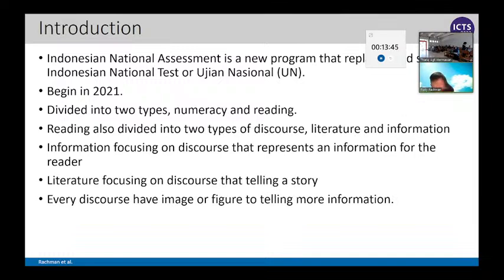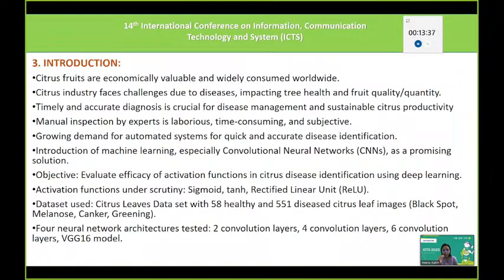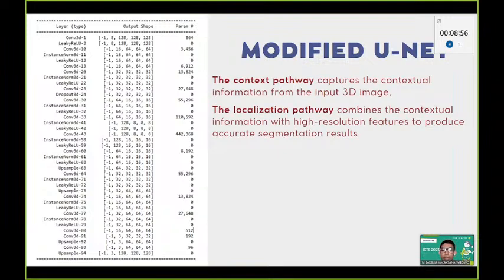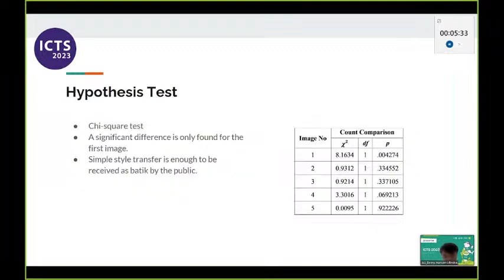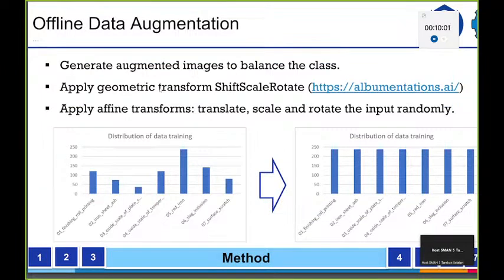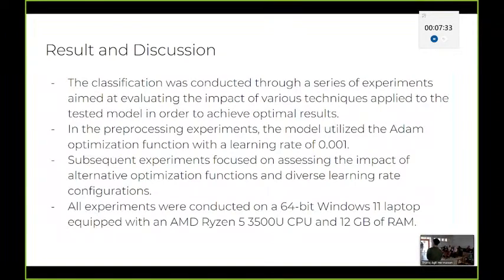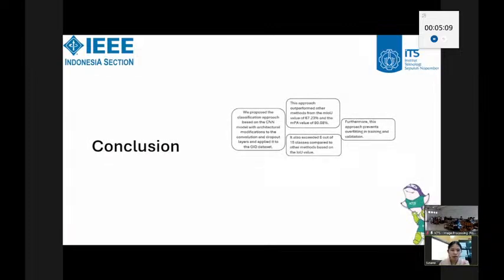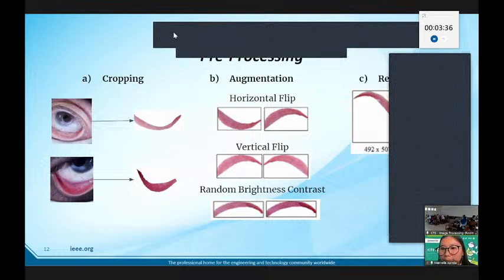ICTS 2023 - Image Processing (IMPS)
The 14th International Conference on Information and Communication Technology and System (ICTS 2023) is a technical co-sponsored IEEE conference organized by the Department of Informatics, Institut Teknologi Sepuluh Nopember (ITS), Surabaya, Indonesia. This event is an international forum for computer science, information and communication technology communities to discuss and exchange information and knowledge in their areas of interest. It aims to promote activities in research, development, and application of computer science, information and communication technology. As in our previous events, the accepted publications will be considered to be published in IEEE Xplore and SCOPUS.

This event is located in IF103.